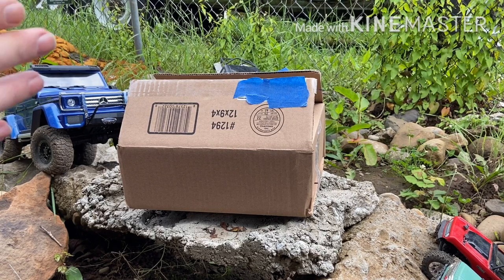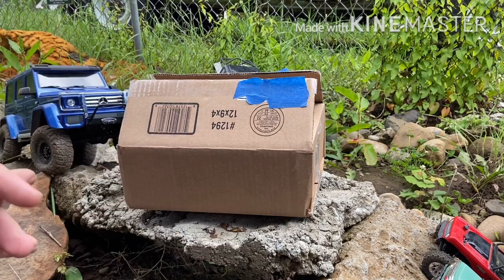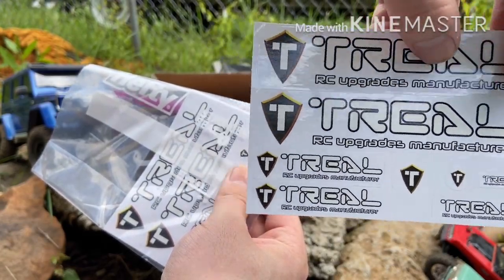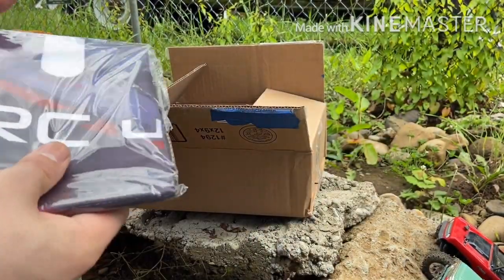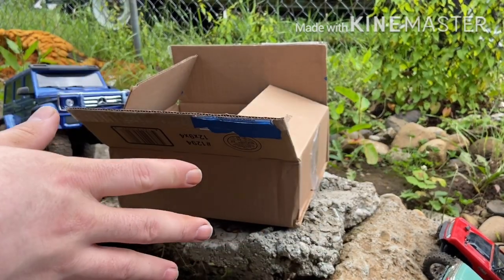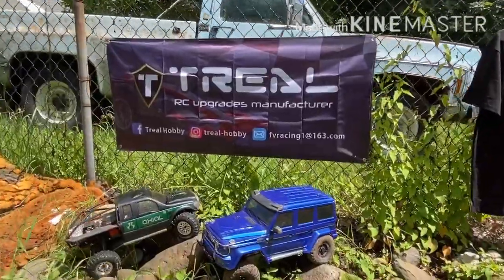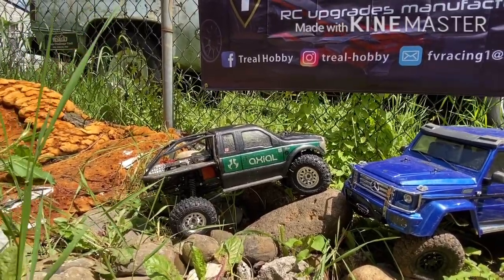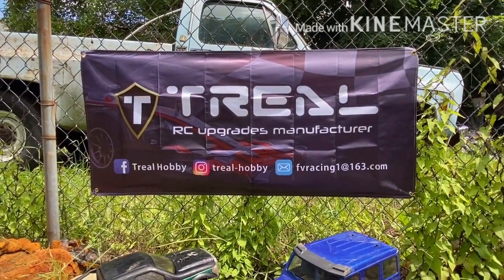Treal team driver welcome box unboxing!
Hi everyone! So i got my Treal team driver welcome box and thought you all might like to see whats in it!
Enjoy everyone and thank you all for the support I wouldn't have ever got this far without you all so again thank you all so much!